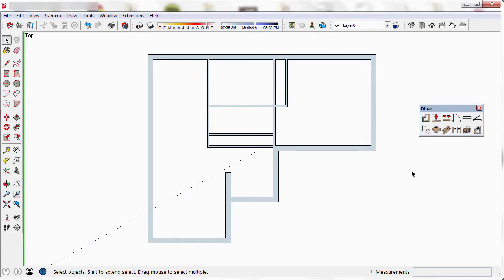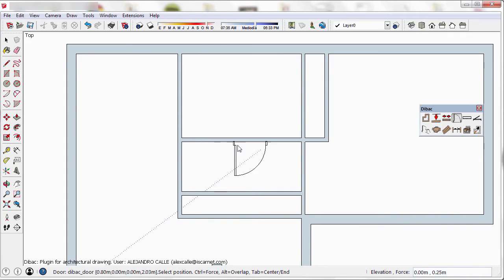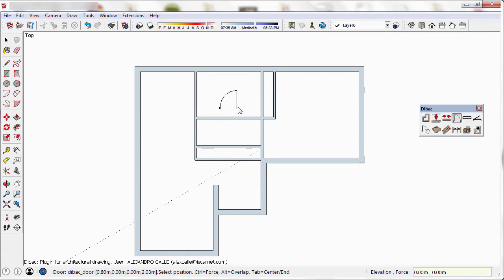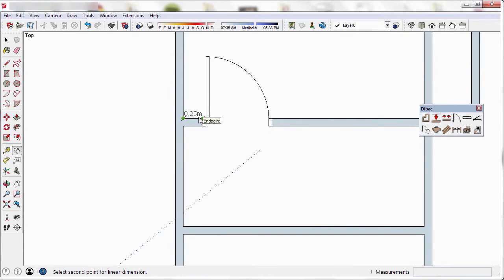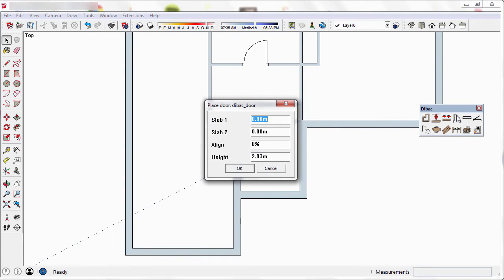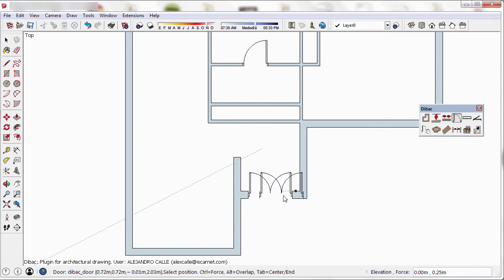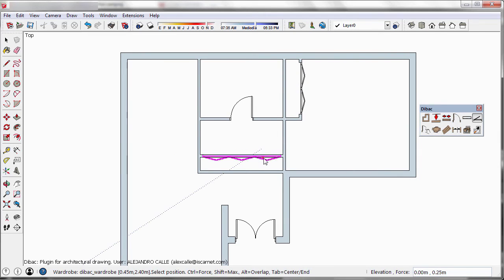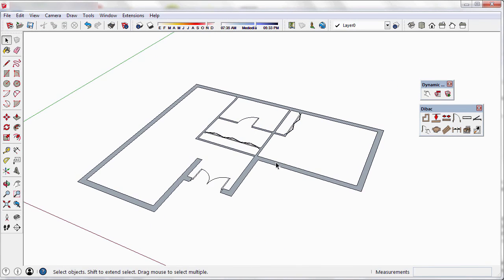Tutorial 2: Doors and Wardrobes - Dibac for SketchUp (English)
How to insert doors and wardrobes in Dibac for SketchUp 2015